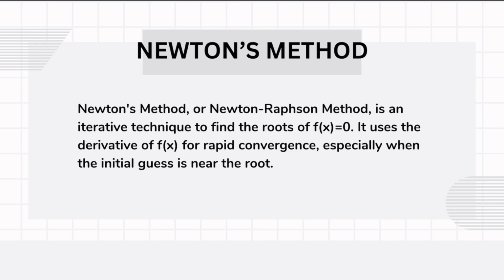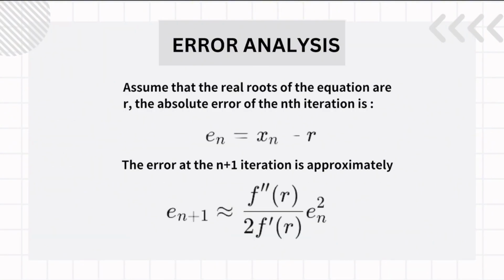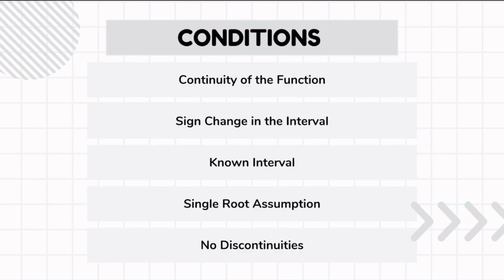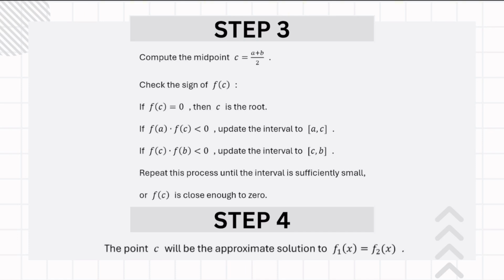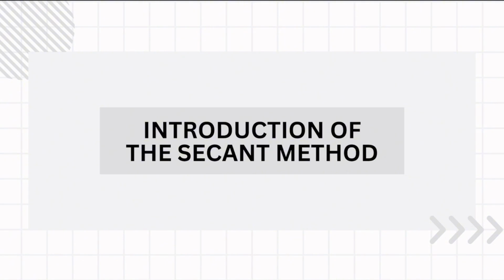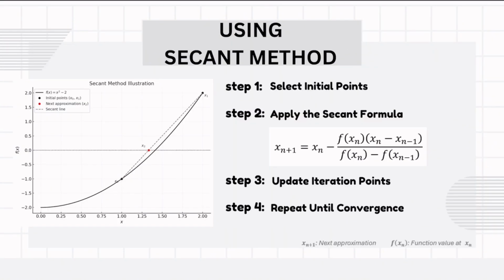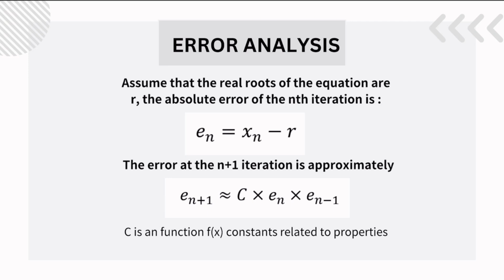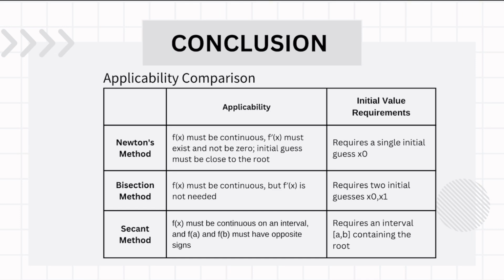Nonlinear equations method of calculation 非線性方程的求解方法（Newton’s Method/Bisection Method/Secant Method）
第12組工數報告